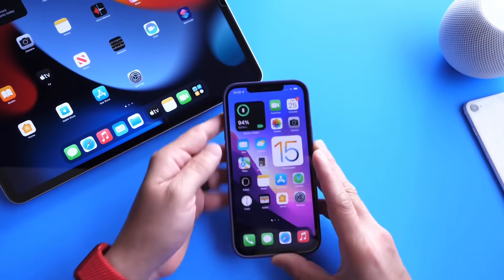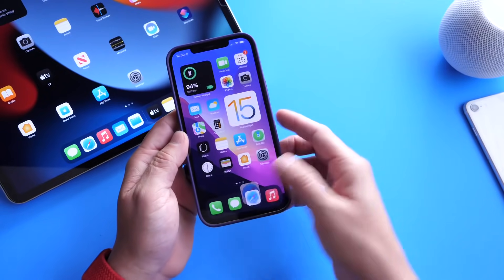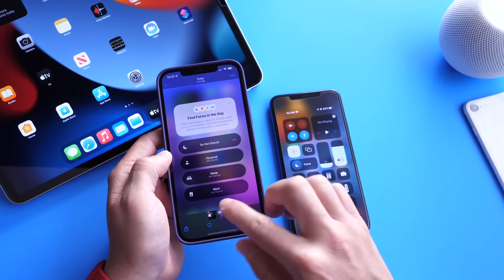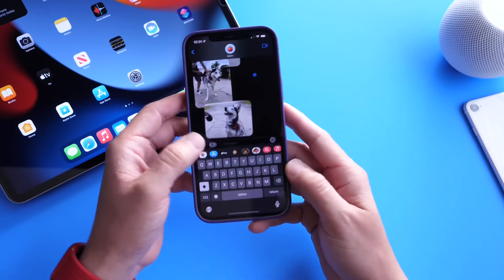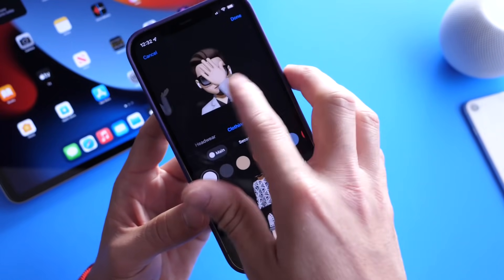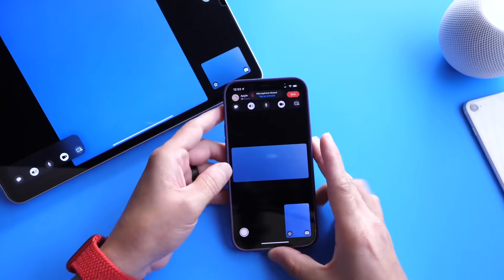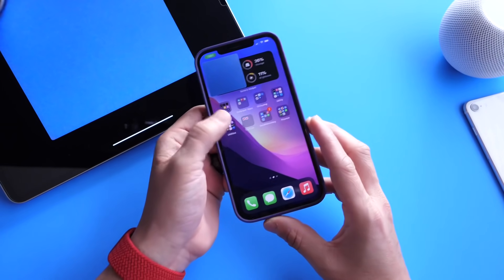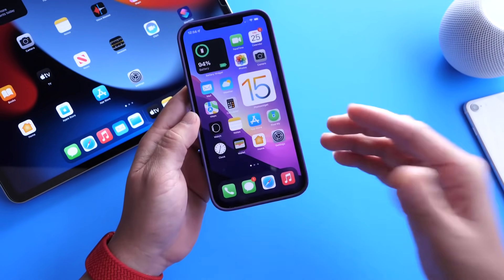iOS 15 Beta 2 Released- What’s NEW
iOS 15 Beta 2 brings some new changes features and improvements to iOS 15 including enabling the new SharePlay and screen sharing options for FaceTime, New Apple Maps icon and more.